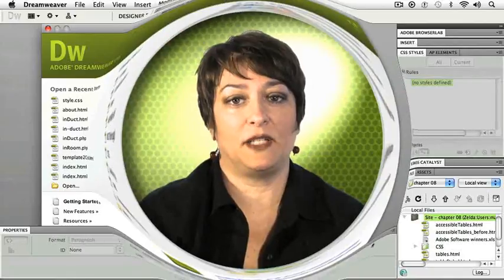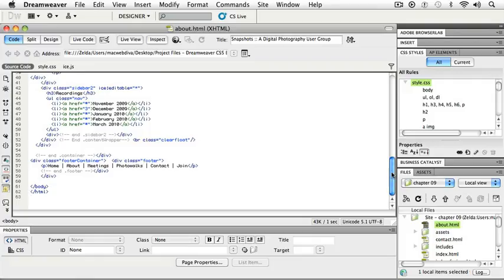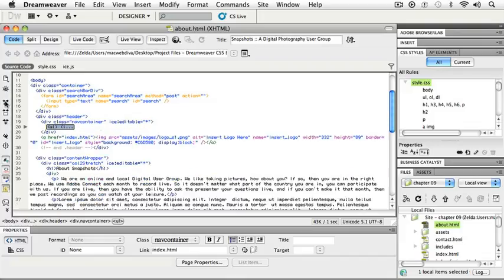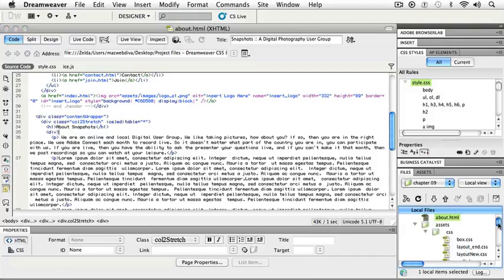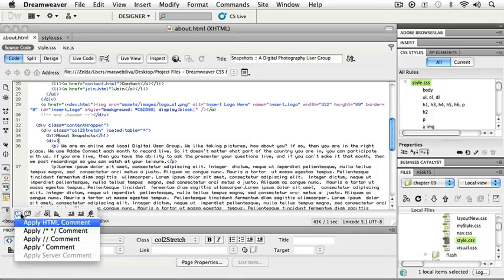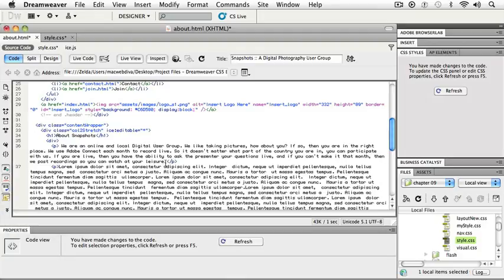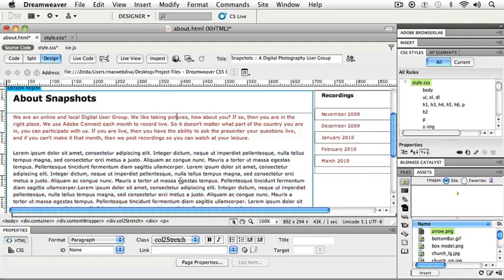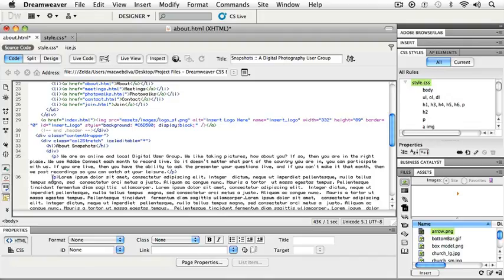WRITTING HTML,CSS PART.47